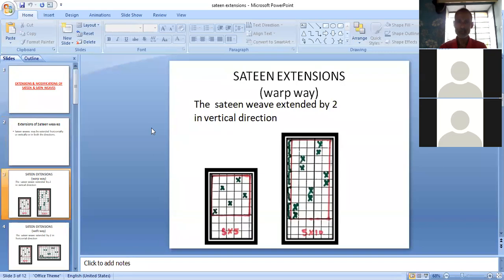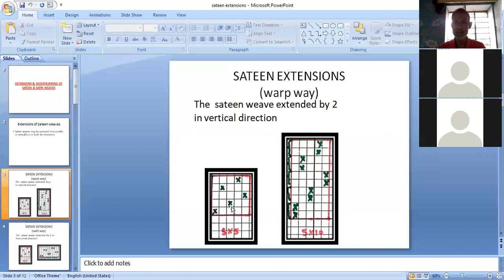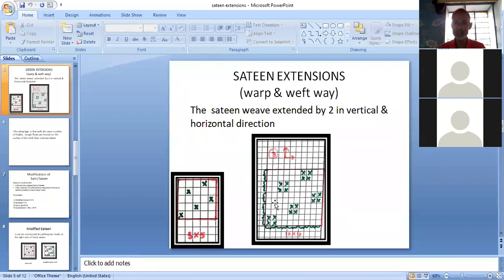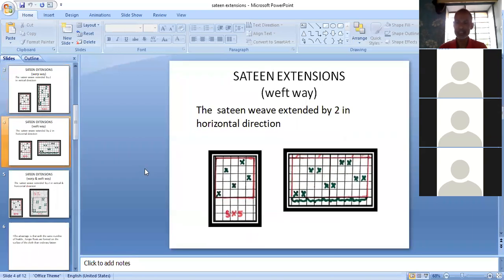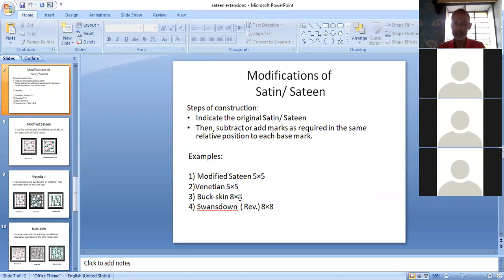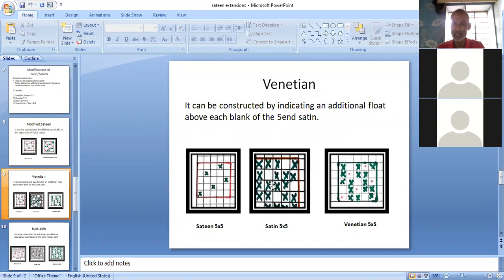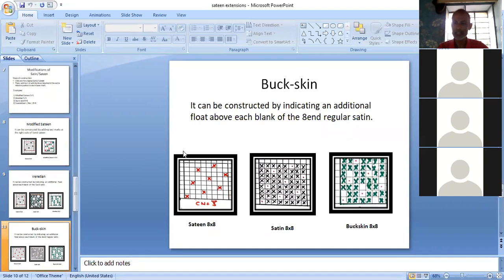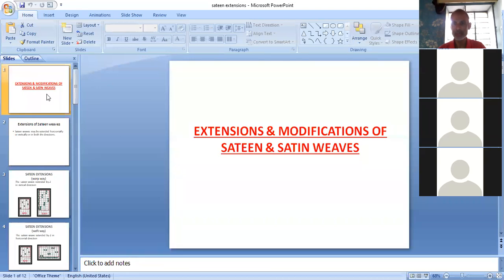TT SEM4 FS L-33 EXTENSIONS & MODIFICATIONS OF SATEEN & SATIN WEAVES